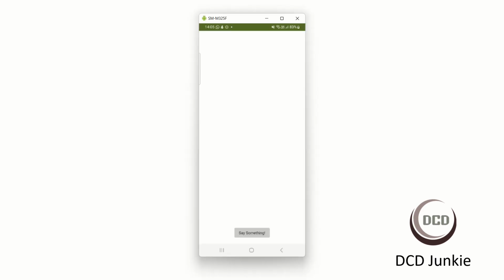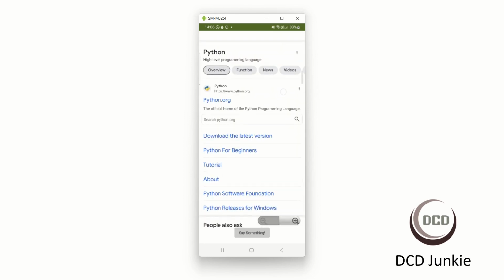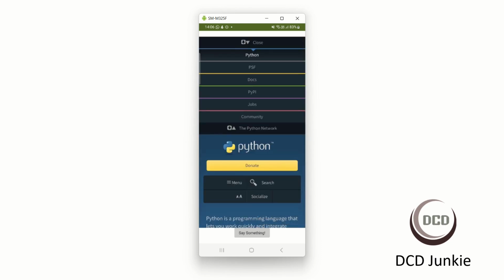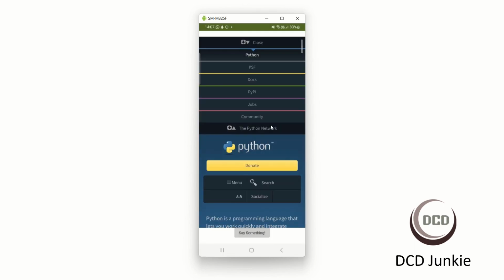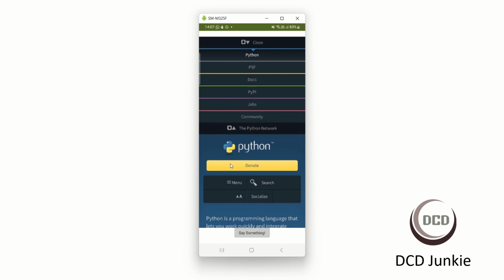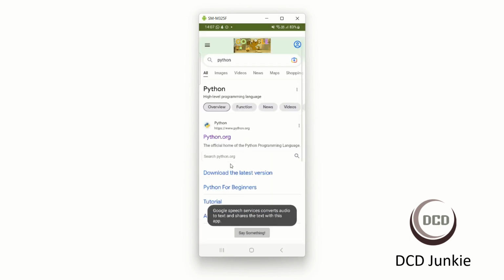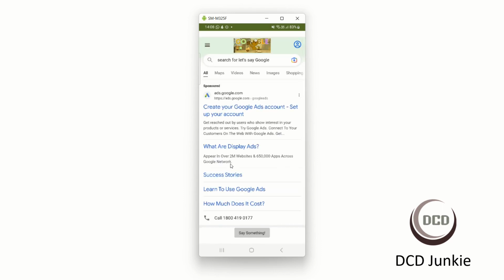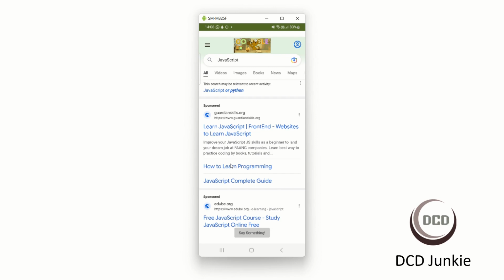Mobile Application Voice Operated/AI Web Webrowser in MIT App Inventor: Udemy course coming soon...